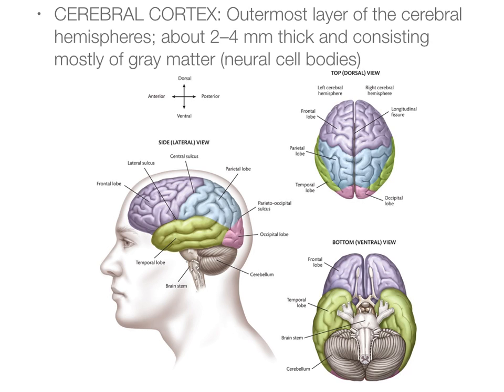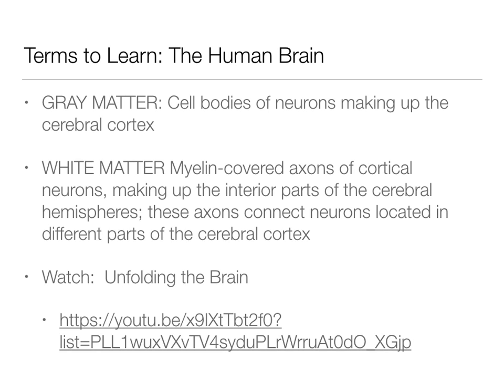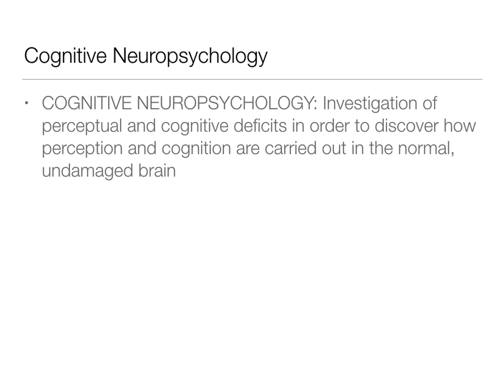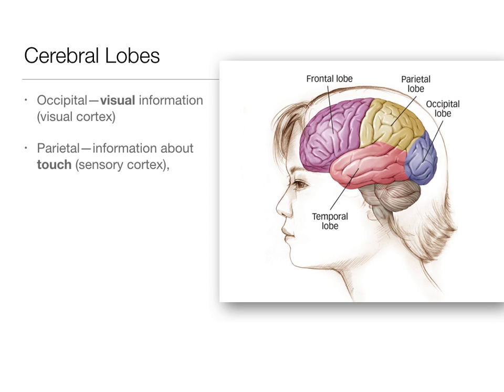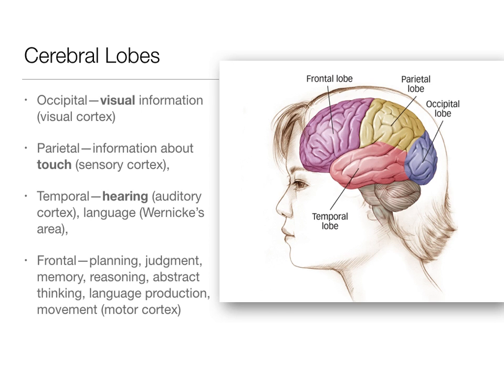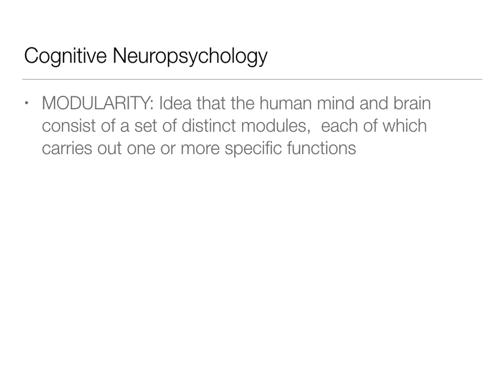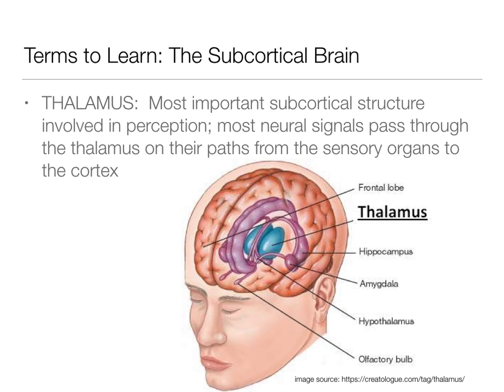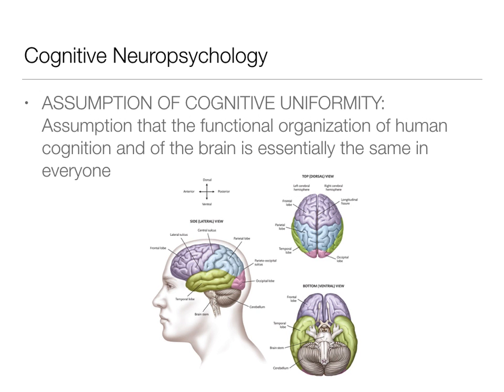Perception: 1.3 The Brain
Ch. 1 Foundations